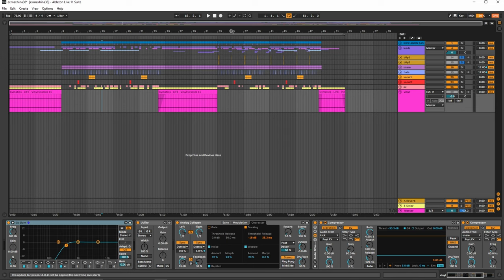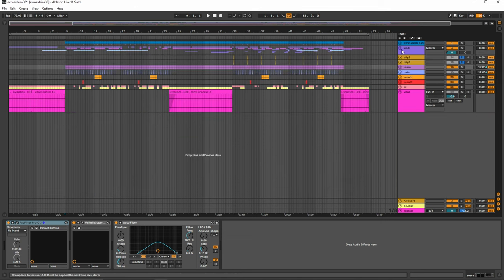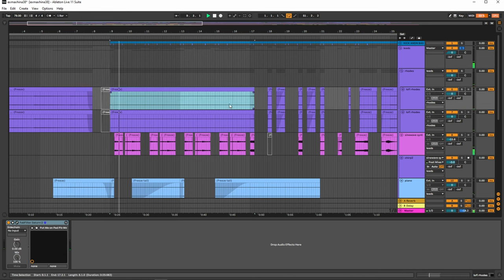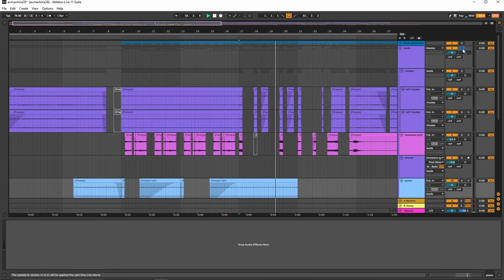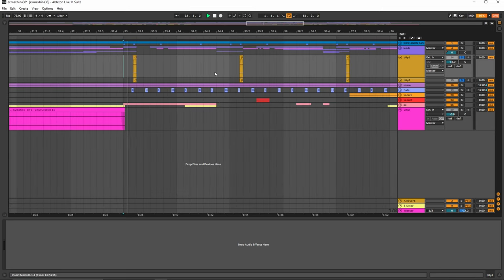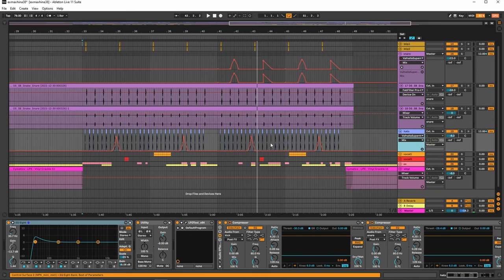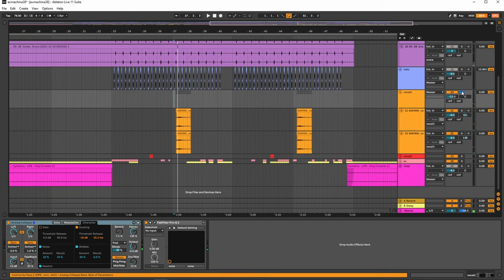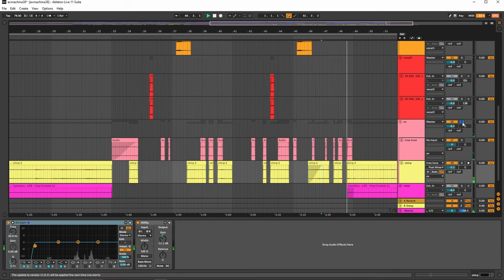exmaxhina - singularity // Ableton 11 breakdown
Genre: dark lofi glitch

Gear:

Roland sp404a
Pittsburg Modular Lifeforms sv1-b
Arturia Beatstep Pro
Boss DS1 pedal